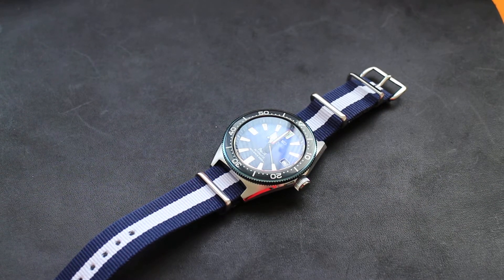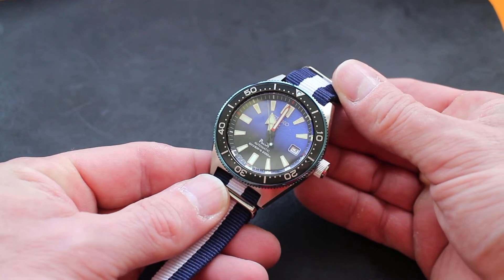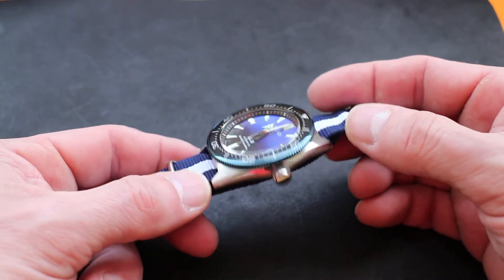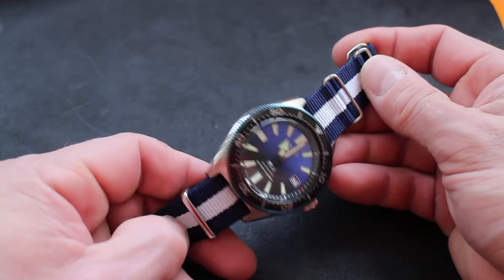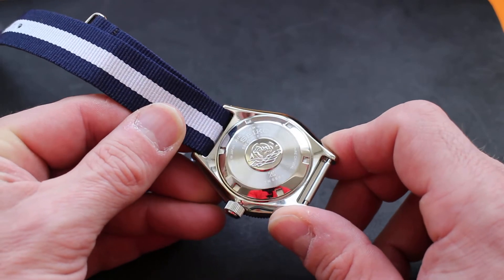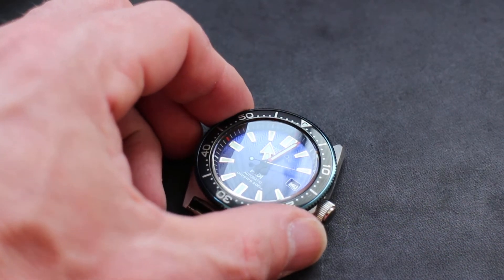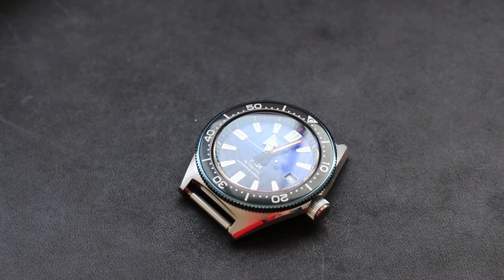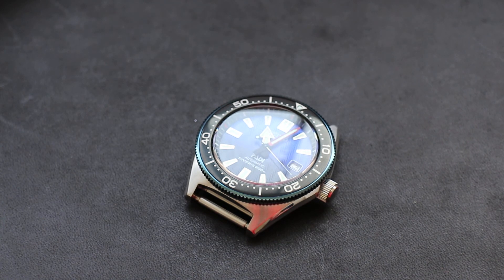SBDC055 Overview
Seiko SBDC055 PADI